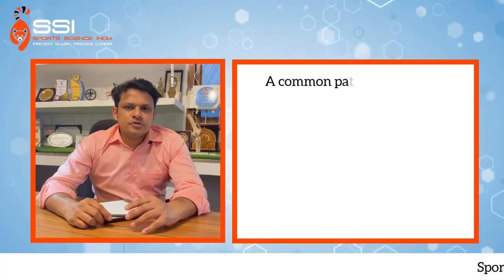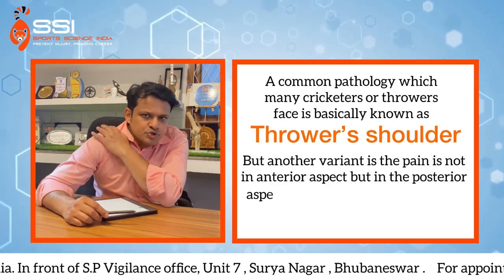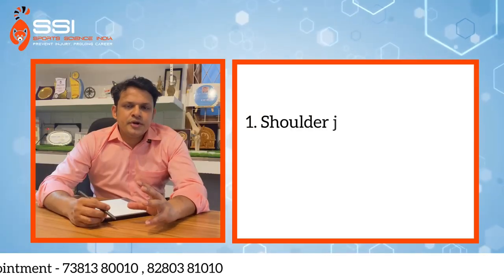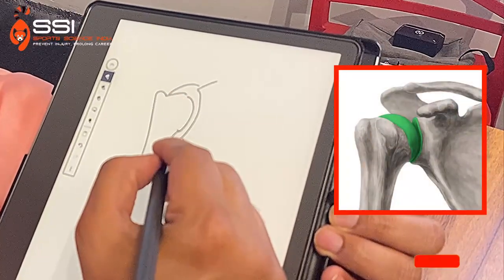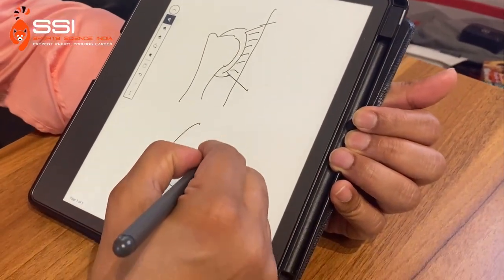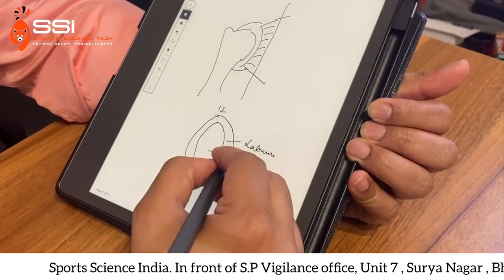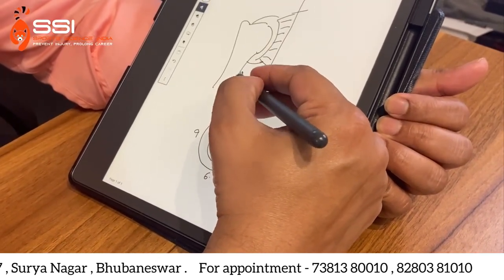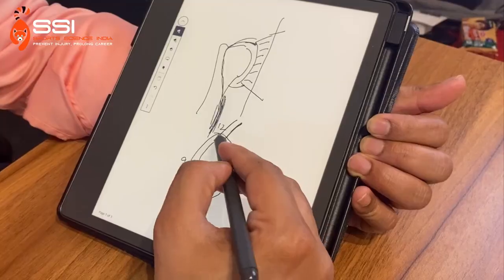Posterior Shoulder Pain l Posterior Bankart Repair l Posterior SLAP Tear l Dr. Sarthak Patnaik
Stay ahead of the curve with Dr. Sarthak Patnaik's expert analysis on Posterior Bankart Repair and Posterior SLAP Tear/Repair.